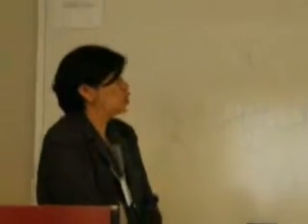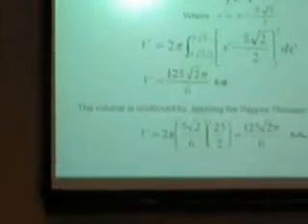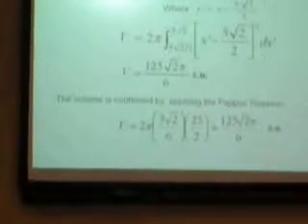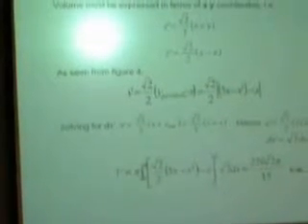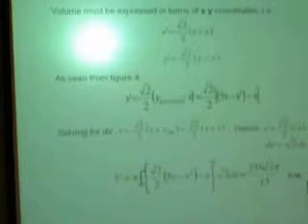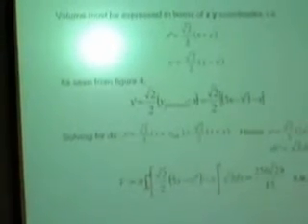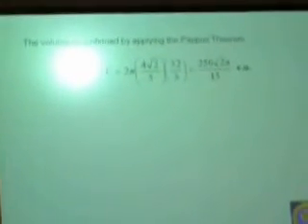Volume of Solid of revolution along an oblique axis part 4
Atlanta presentation of Prof. Maria Ailyn Diansuy